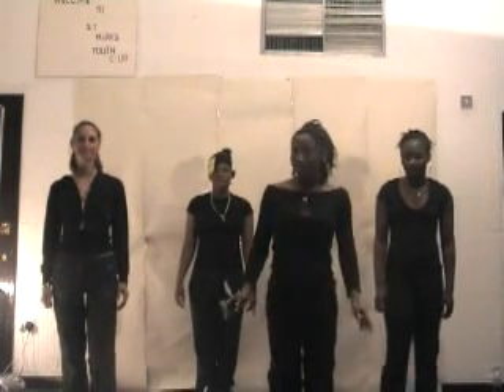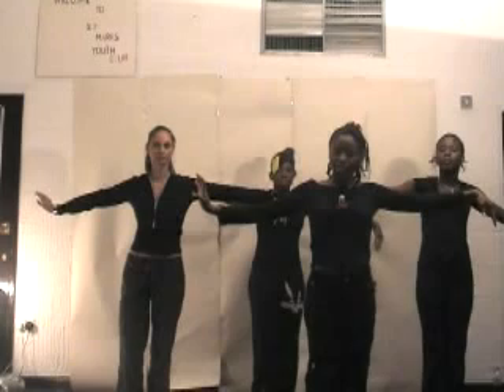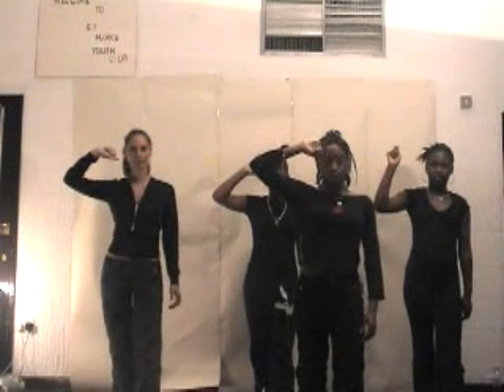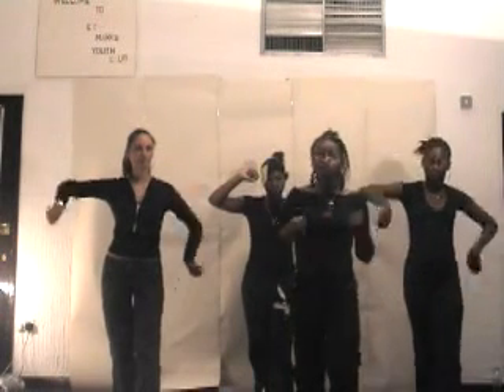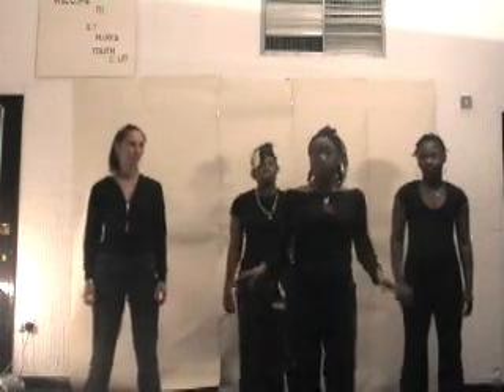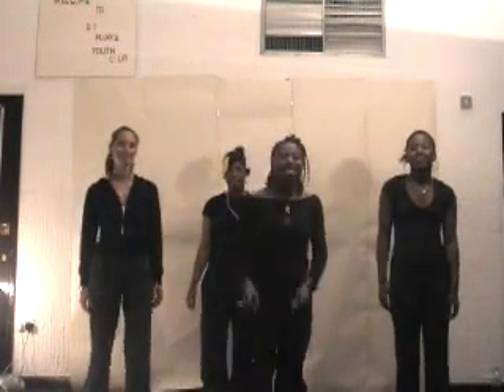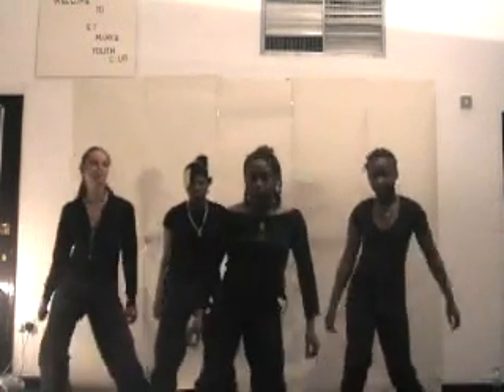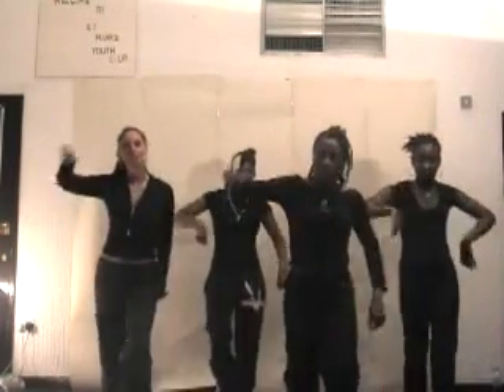LETS DANCEwith Jaime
Edited by Grand Poucet forJ's street classes